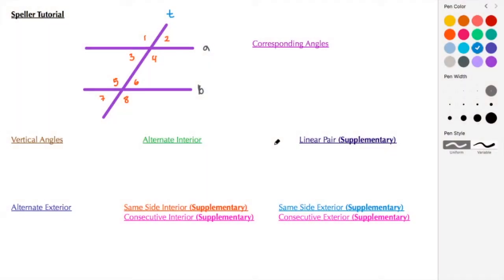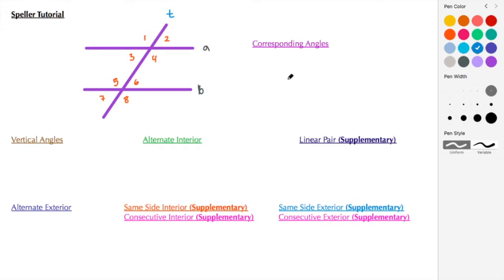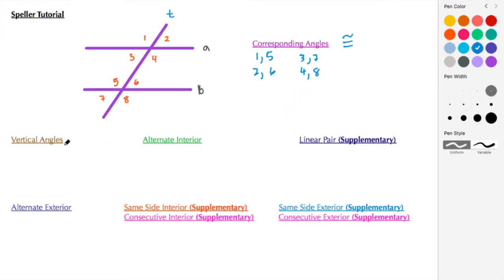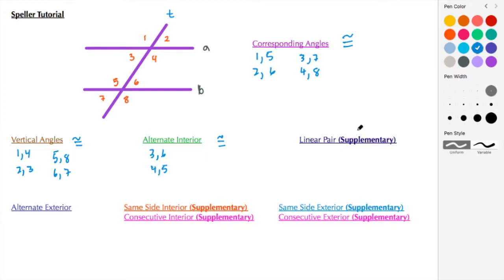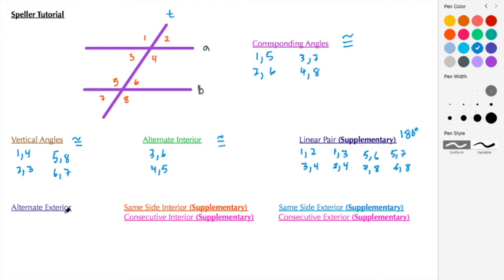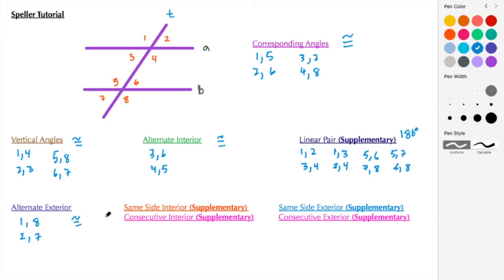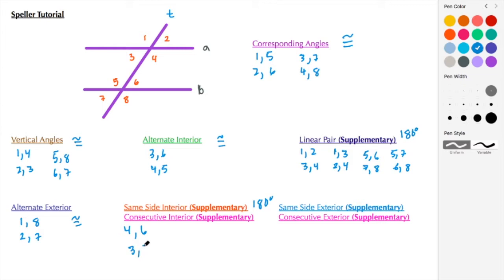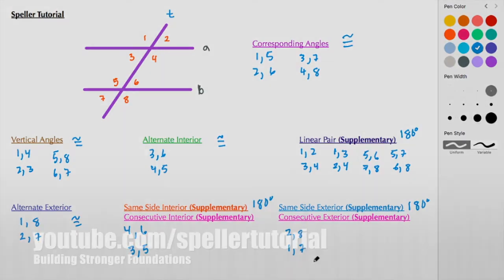How to identify angles formed by parallel lines and transversals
In this tutorial students will learn how to identify angles formed by parallel lines and transversals.